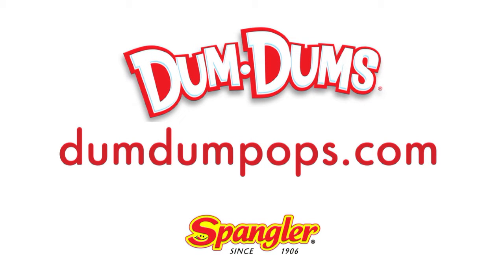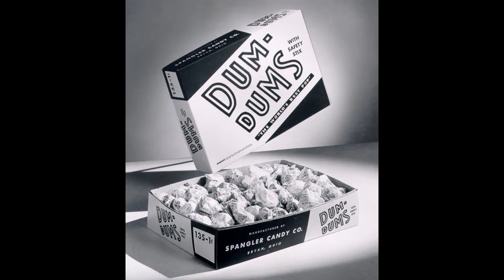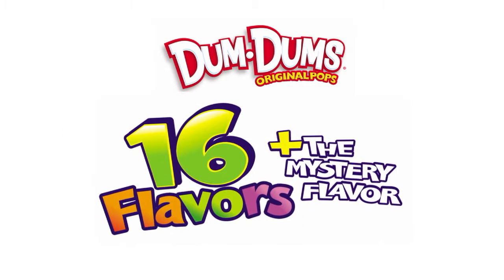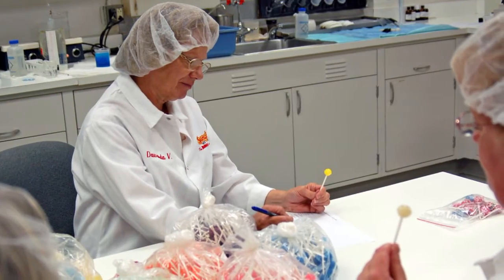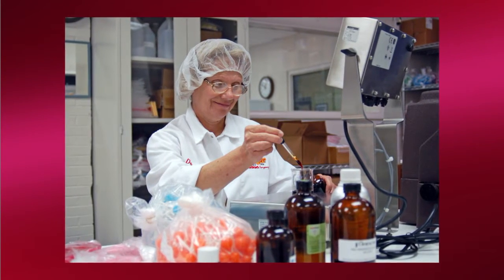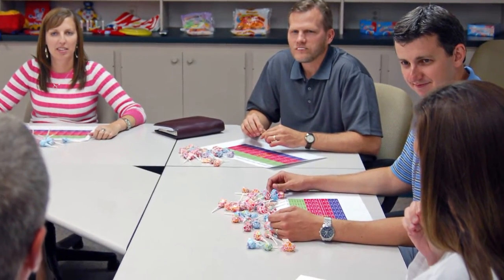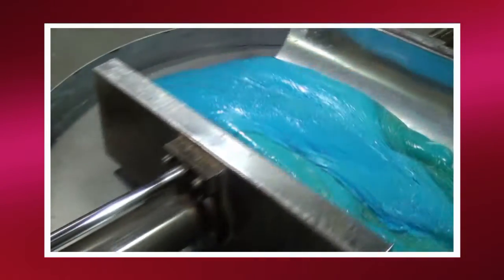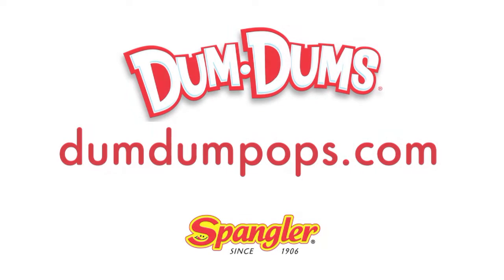How Are New Flavors of Dum Dums Created?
Have you ever wondered how new Dum Dums flavors are created? There used to only be seven different flavors! Today, the list of possible new flavors starts at 400! Once some of these flavors are created for the first time, like Blueberry Muffin, the flavors are tested for good taste. Sometimes kids in the area get to taste test the flavors too! Then it's off to the factory. The new flavors are mixed in with the other Dum Dums ingredients to create the candy you know and love.